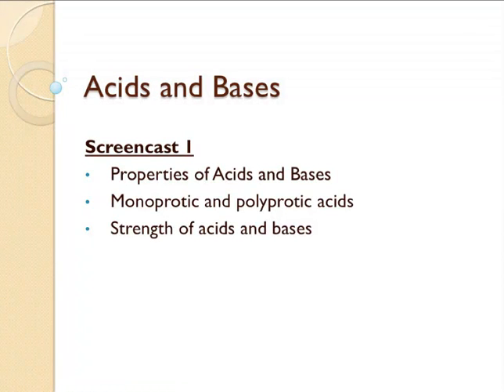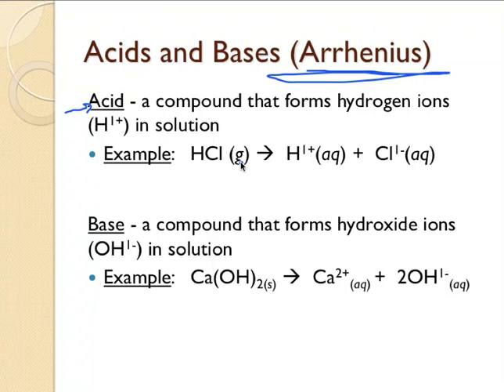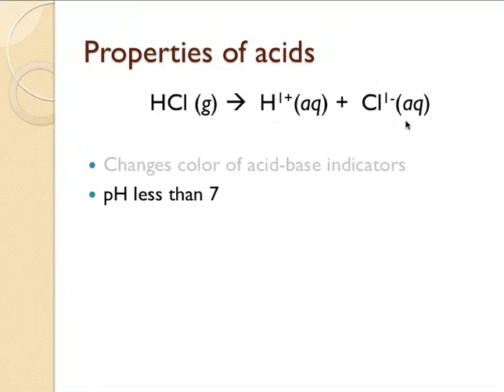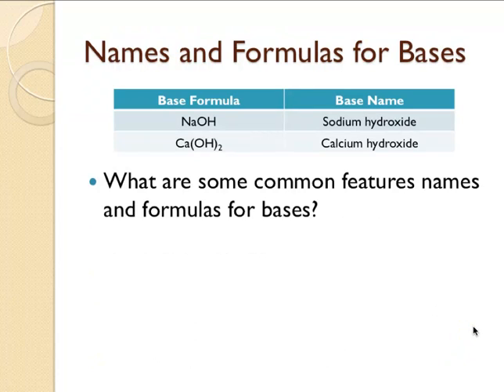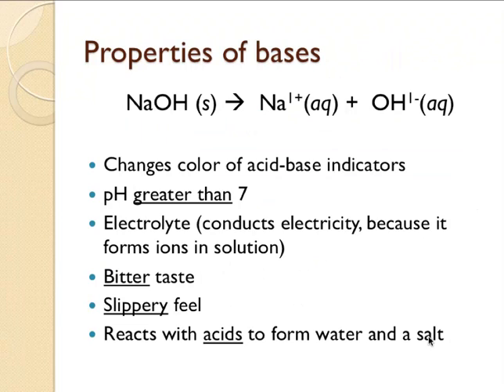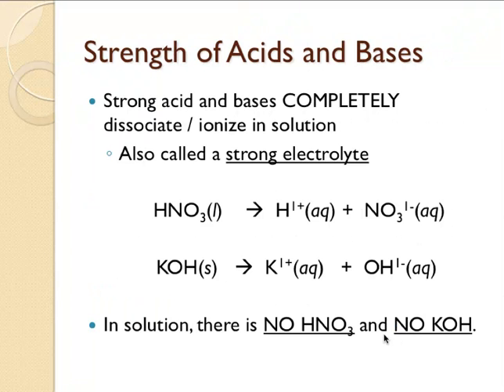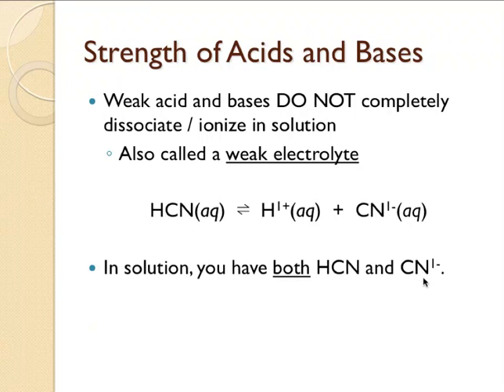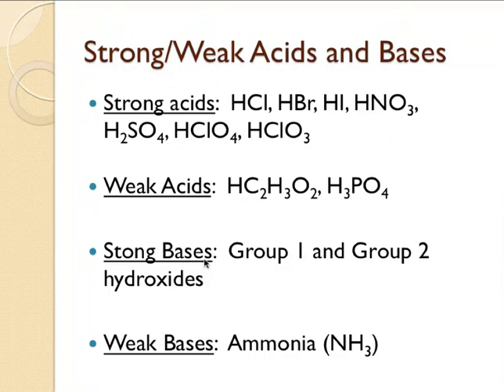Acid Base Intro SC1